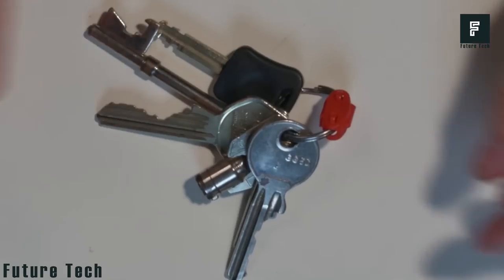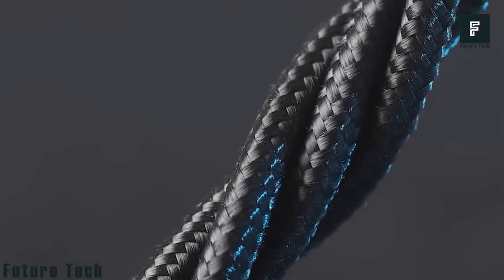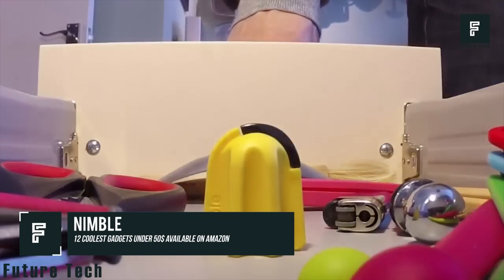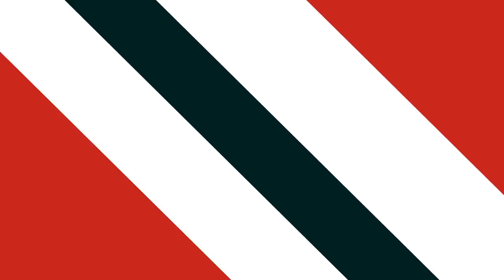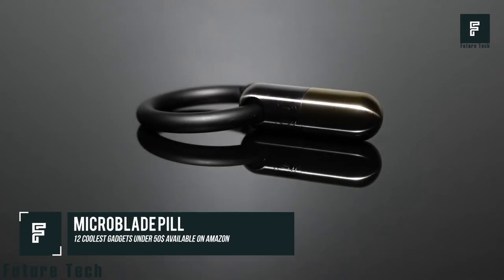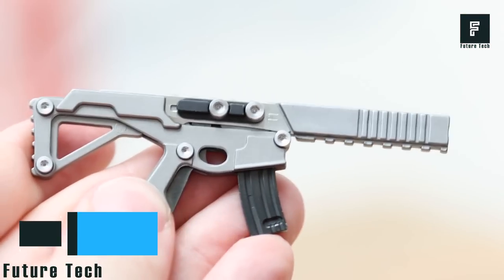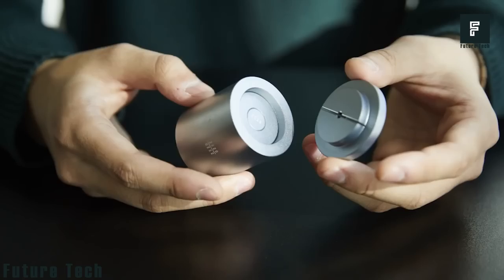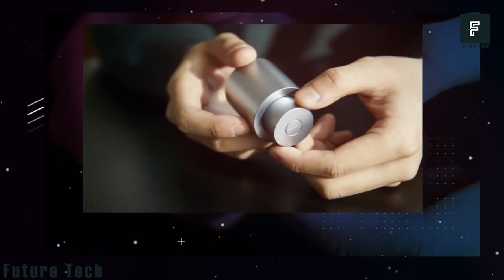12 Coolest Gadgets Under 50$ Available On Amazon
Wouldn’t you love to have a quick and easy way to store your cables and earphones? How about a convenient way to connect or disconnect your phone from a charger? We even have a cordless duster that will save you heaps of time and money. But that’s not all - this tiny tool will help you keep your desk organized, tidy and so much more. Today we will be checking out some amazing gadgets that are under $50 on Amazon.

LINKS
0:00 Introduction
0:30 Mobu - (Paid Link)
1:12 Magnetic Charging Cable - (Paid Link)
1:56 LED Desk Lamp - (Paid Link)
2:38 OPOLAR Cordless Air Duster - (Paid Link)
3:30 Ugreen Multi Angle Stand - (Paid Link)
4:09 Nimble - (Paid Link)
4:48 MICROBLADE PILL - (Paid Link)
5:31 3Coil Puna Multitool - (Paid Link)
6:15 Laptop Phone Holder - (Paid Link)
6:53 Baseus A2 - (Paid Link)
7:33 Whisk Wiper - (Paid Link)
8:10 Gram - (Paid Link)